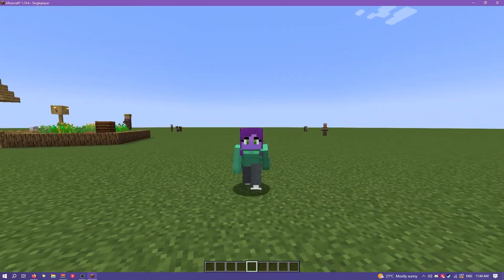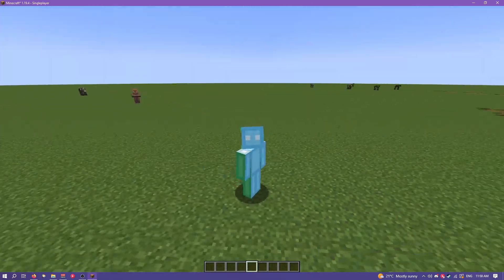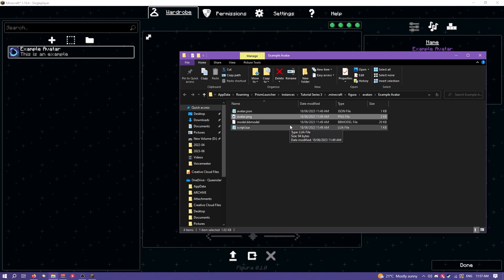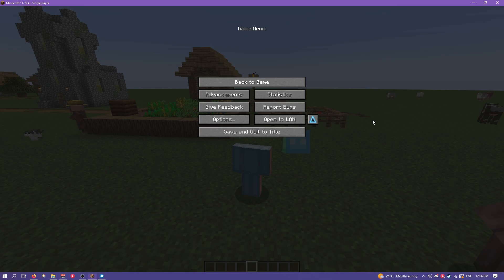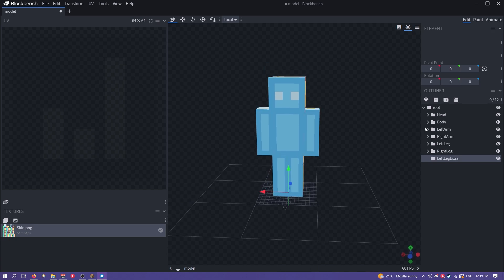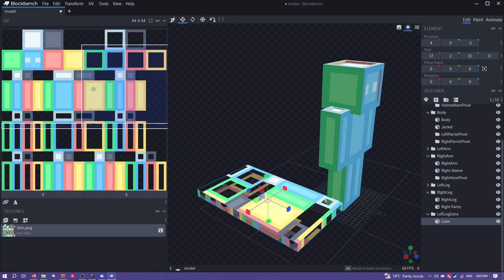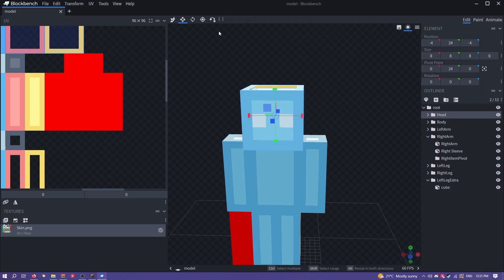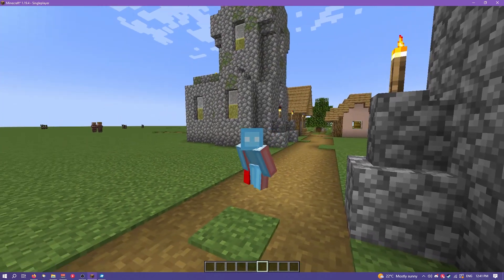Figura 0.1.5 Tutorial Ep.2 | Making a Basic Avatar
This is episode 2 of my tutorial series for the rewrite of the Minecraft fabric mod, Figura, which allows you to significantly customize the player model. In this video, I explain installing blockbench and creating a basic avatar with it, including moddling, texturing, setting up UVs and more! I hope you you enjoy, and it helps!

TIMESTAMPS:
0:00 - Intro
0:11 - Creating an Avatar through the Wizard
2:26 - Avatar size and Complexity
3:29 - The Files Inside an Avatar
4:21 - Installing Blockbench
4:44 - The Files Inside an Avatar (continued)
5:10 - Blockbench Basics
6:08 - Saving your Blockbench File
6:45 - Editing Textures Externally
7:01 - Blockbench Keywords (Parent Types)
7:57 - Creating a New Part
9:23 - Adding a Texture
9:33 - Blockbench's UV types (Per-Face vs Box)
10:44 - Expanding your Texture
11:28 - Texturing in Blockbench
12:25 - Pivot Points
13:40 - Custom Pivots
14:24 - Outro